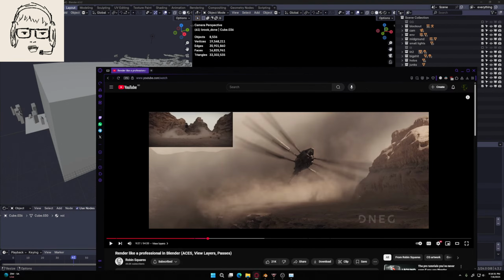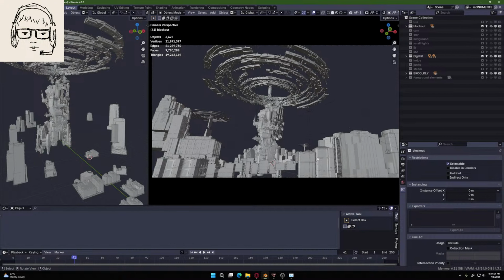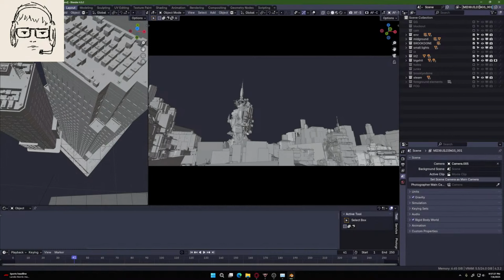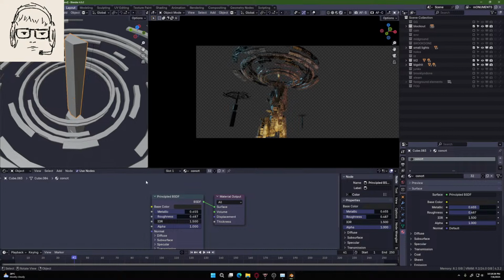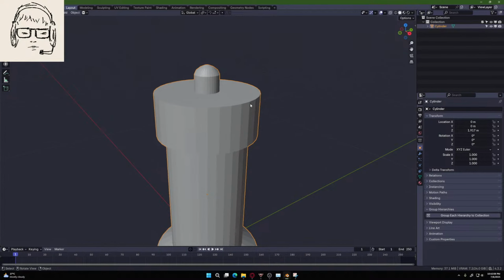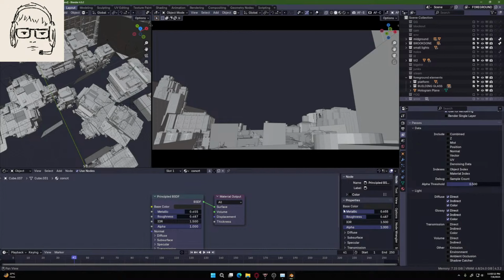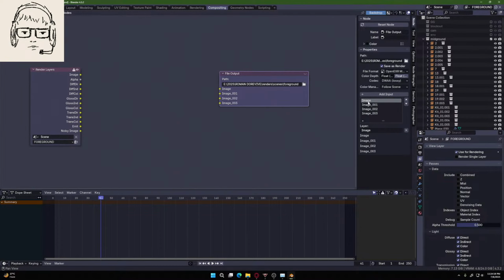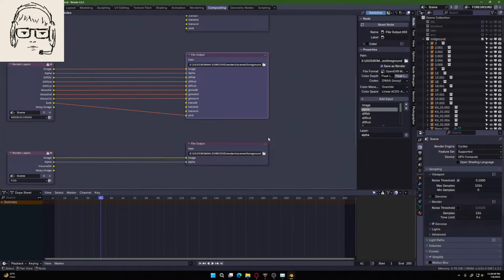Vibing, working and answering your questions